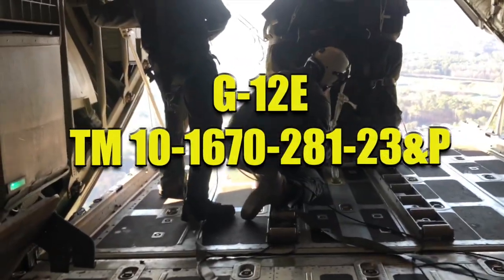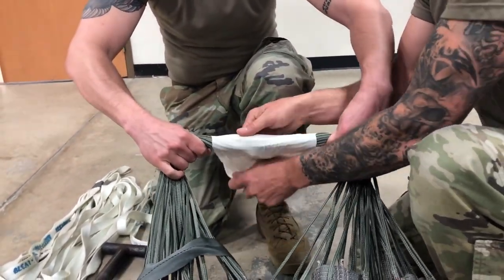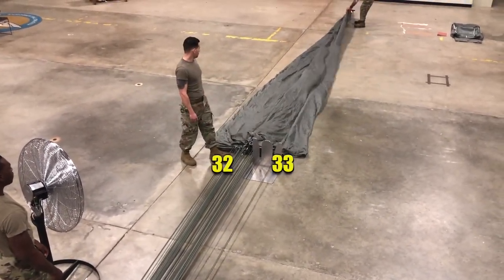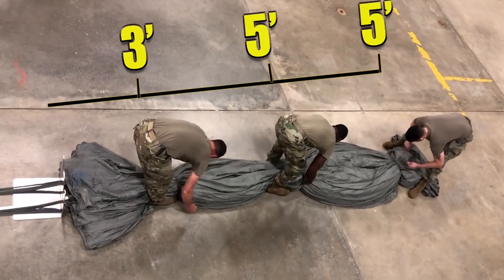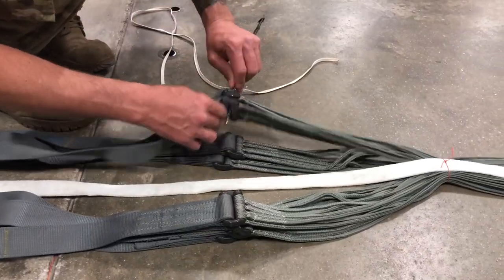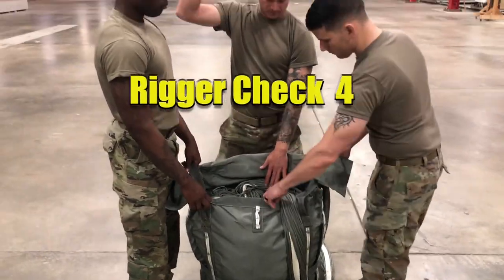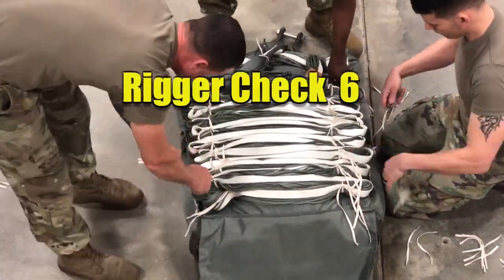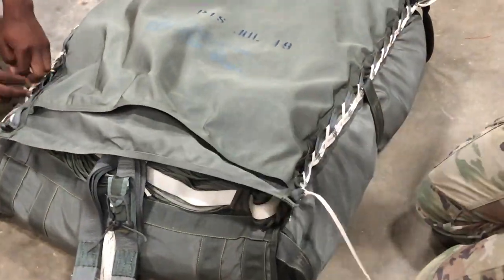How to Pack the G-12E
How to pack the G-12E cargo parachute IAW TM 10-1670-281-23&P. This video is a supplemental training aid and does not replace or supersede the TM.